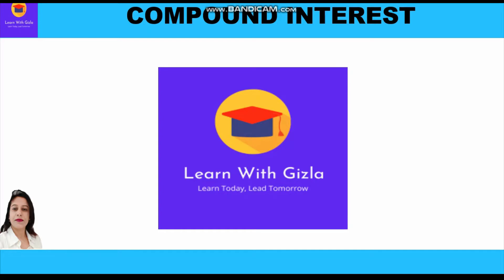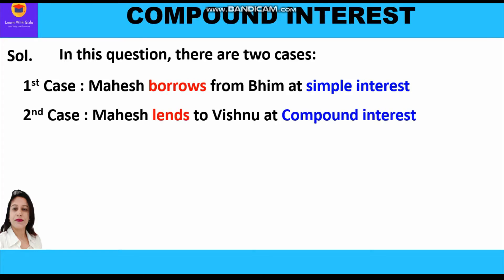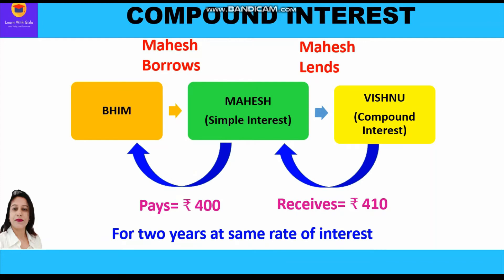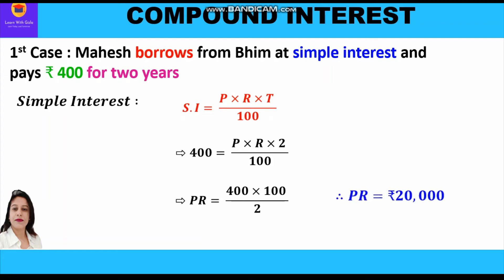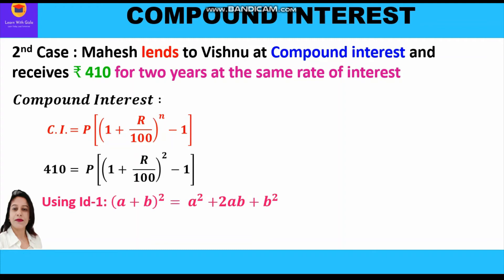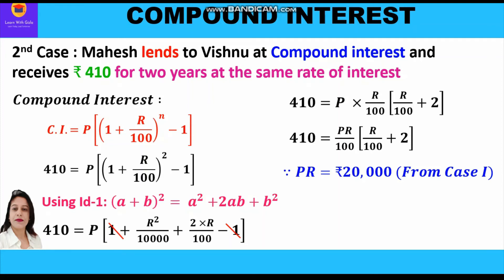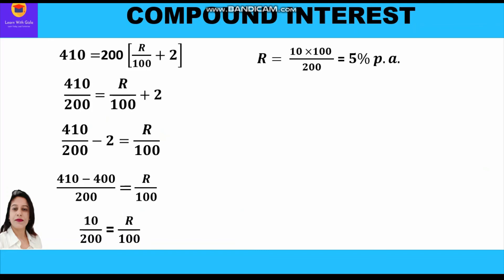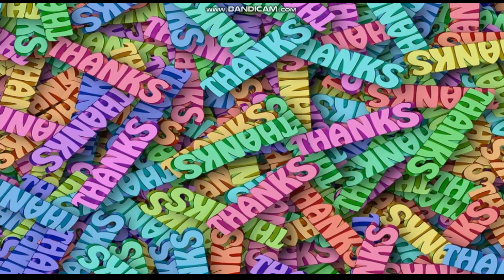Compound Interest-SQ 25-DAV Math-Class 8-When Mahesh borrows at S.I & lends at C.I- Find sum & rate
CBSE Class 8 DAV Math - Compound Interest- Solved Questions-25 - Formula Method-When Mahesh borrows at S.I.& lends at C.I.

Following question is taken up in this video:
Q. Mahesh borrowed a certain sum for two years at simple interest from Bhim. Mahesh lent this sum to Vishnu at the same rate for two years compound interest. At the end of two years, Mahesh received ₹ 410 as compound interest but paid ₹ 400 as simple interest. Find the sum and rate of interest.

1. What is Compound Interest
2. Difference between Simple Interest & Compound Interest
3. Two methods to compute Compound Interest - Unitary Method & Formula Method
4. What is conversion period?
5. When Interest is compounded half-yearly
6. When interest is compounded quarterly